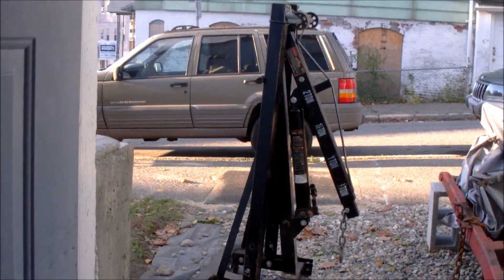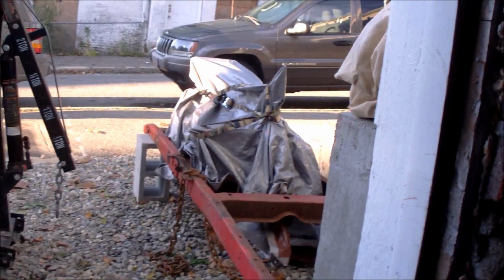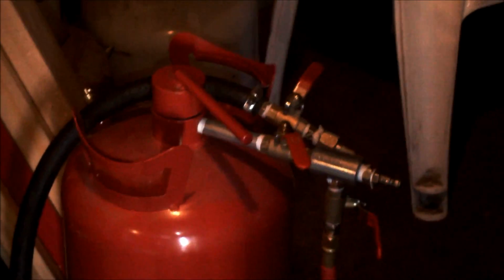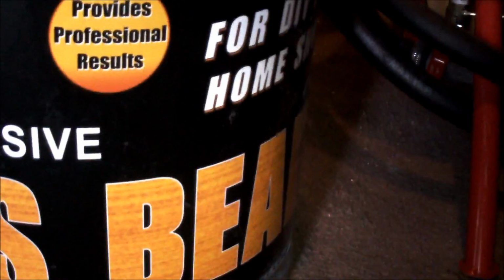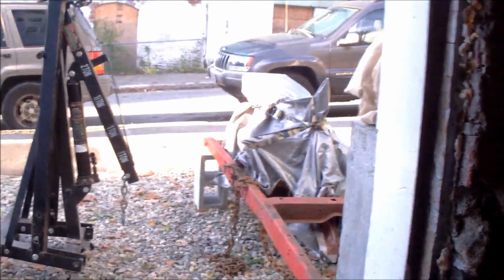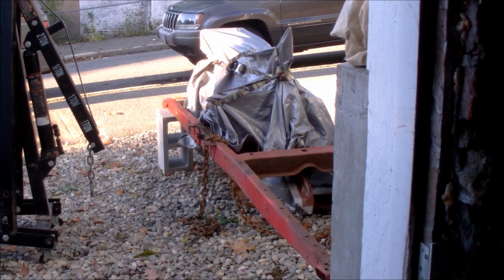The Final tear down of the Model A